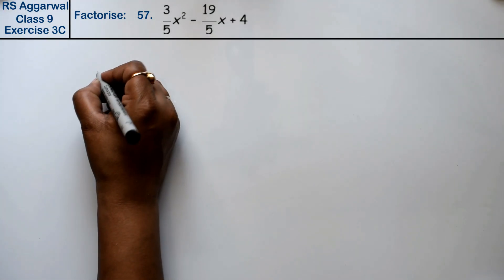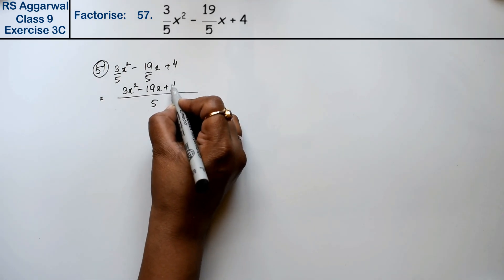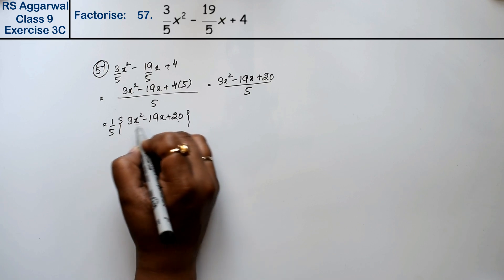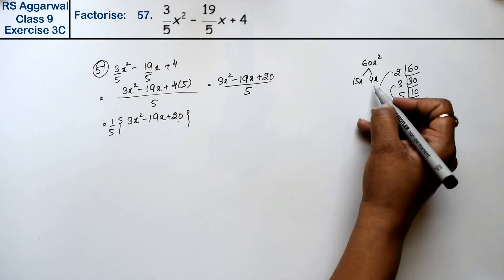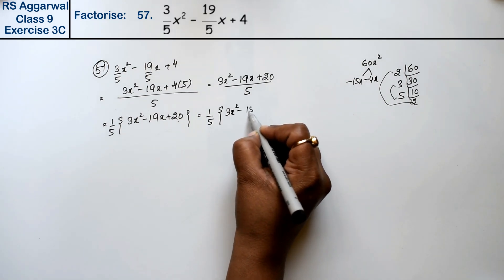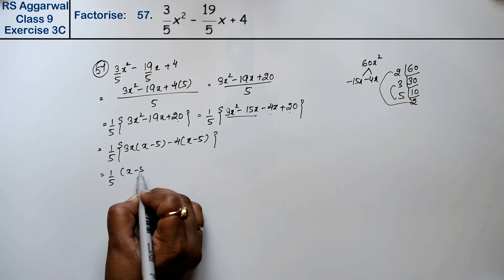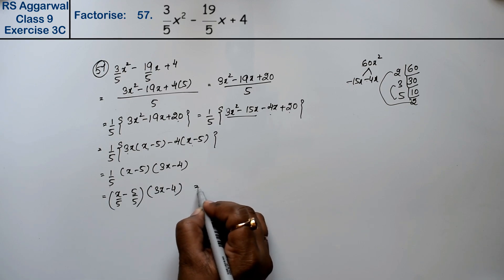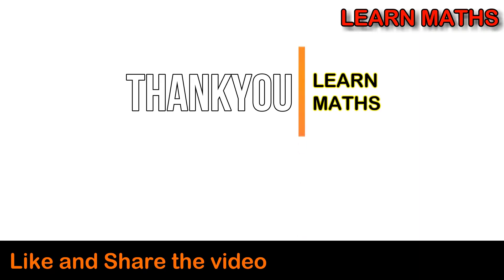Factorisation of Polynomials | Class 9 Exercise 3C Question 57 | RS Aggarwal | Learn Maths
Class - 9
Chapter - 3 - Factorisation of Polynomials
Exercise - 3C
Question - 57

Regards,
Garima Agarwal